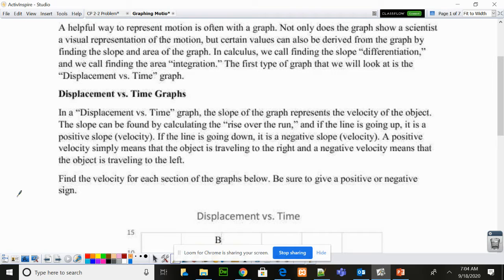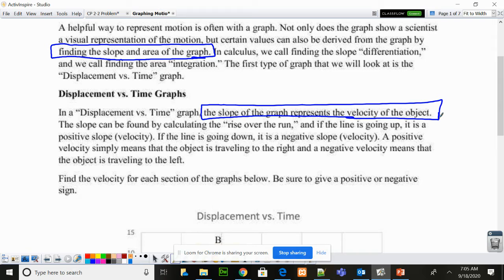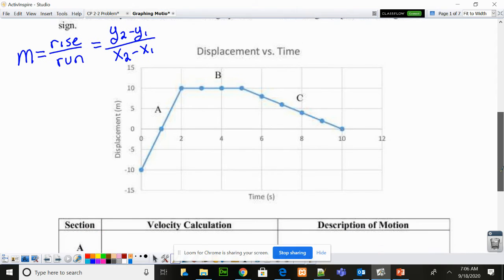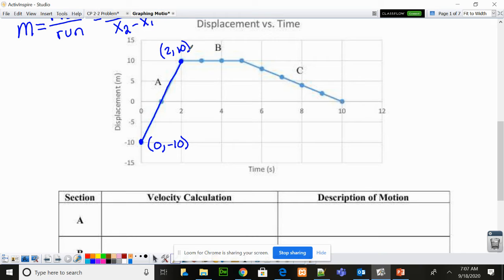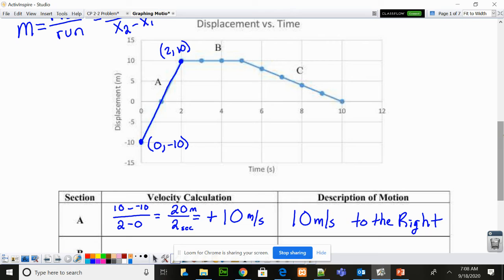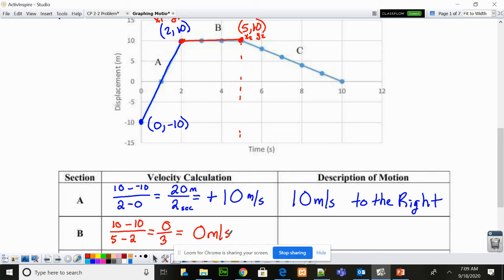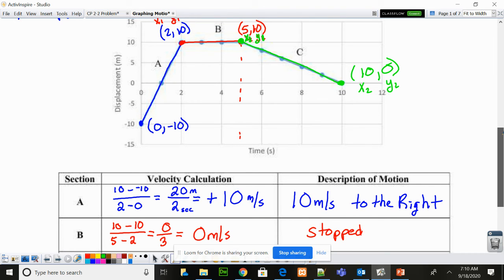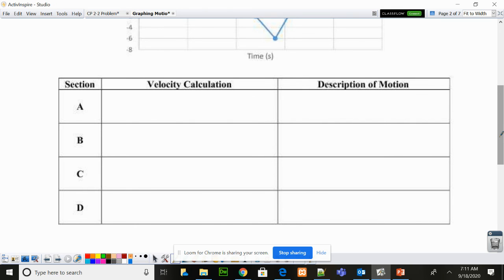Graphing Motion Part 1a Slope of Position vs Time